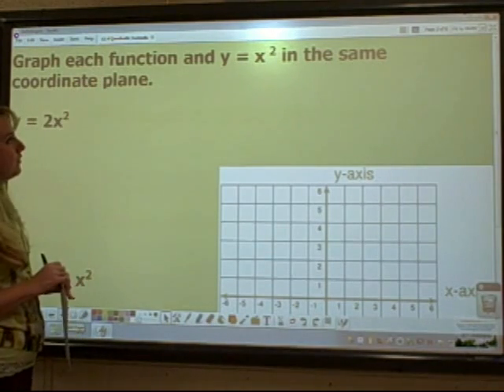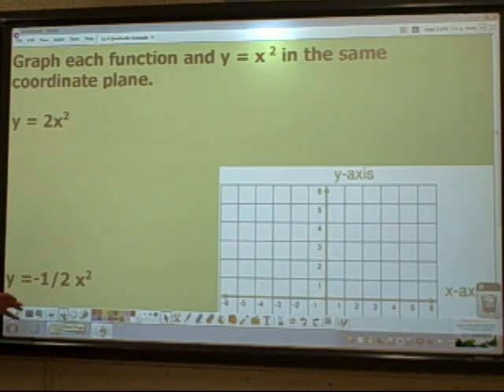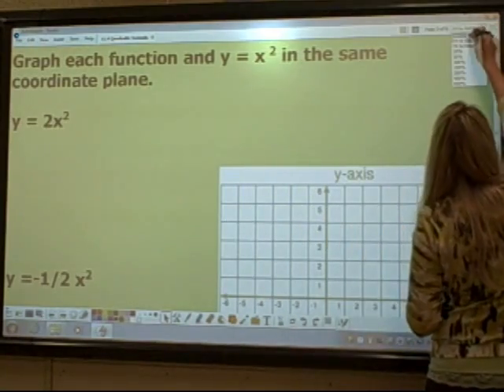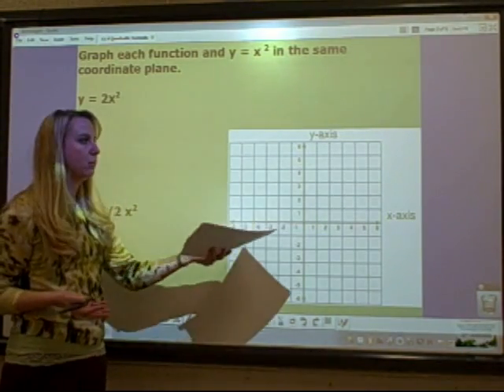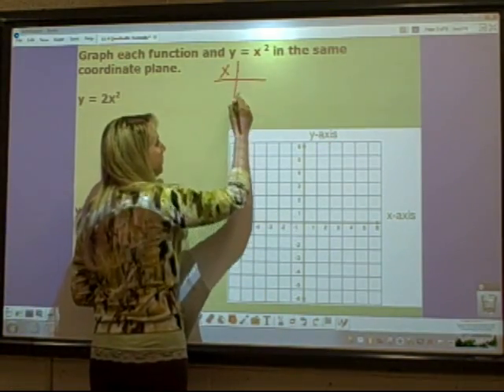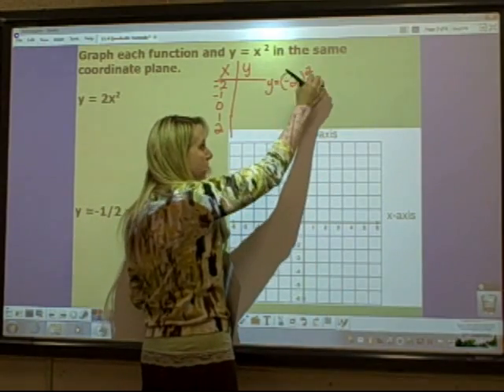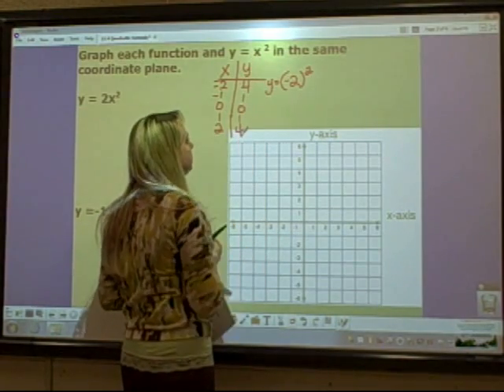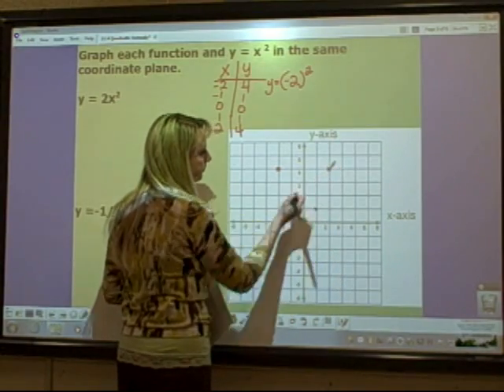11 4 pt1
Alg. 2 Chapter 11_4 Part 1